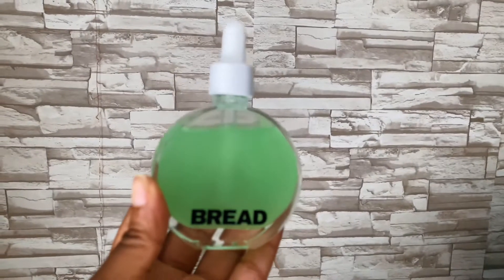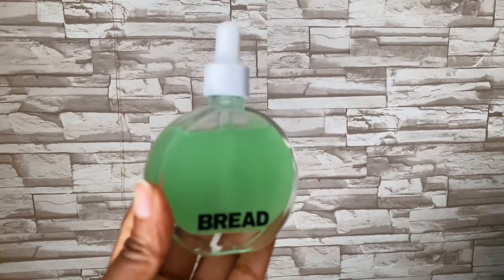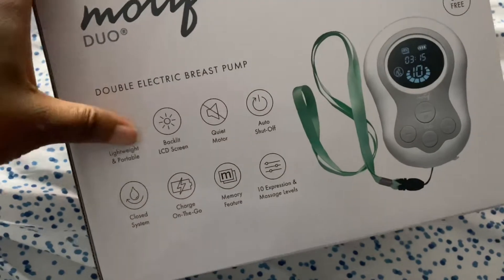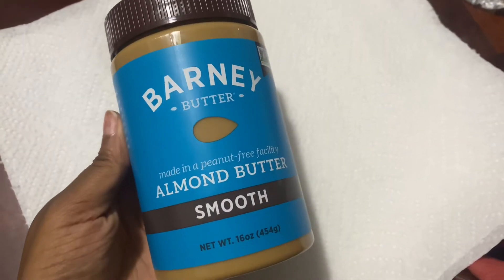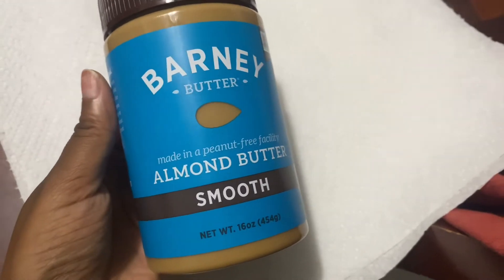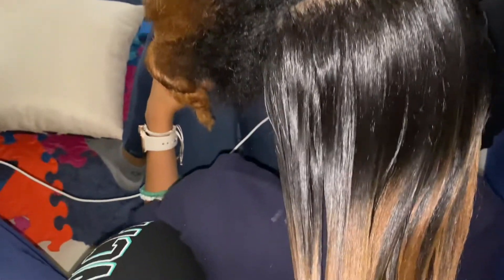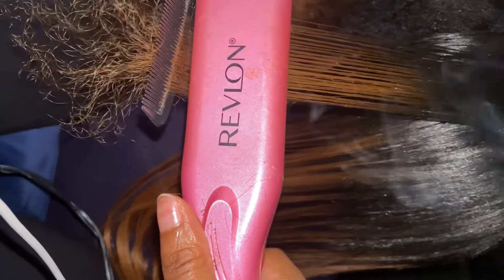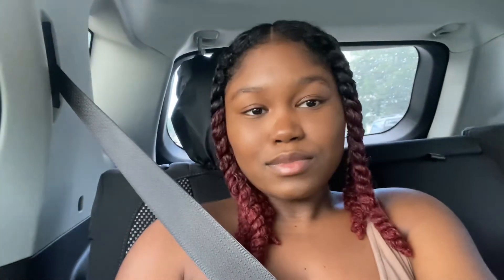Vlog |finding out my son might need surgery, 1 month w/ a newborn, new motif breast pump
1 month post partum vlog footage . Let’s just say it’s been a lot. But everyone is healthy and happy so I’m grateful.